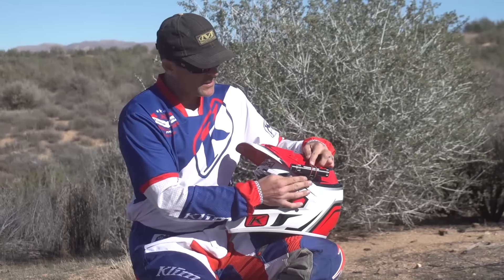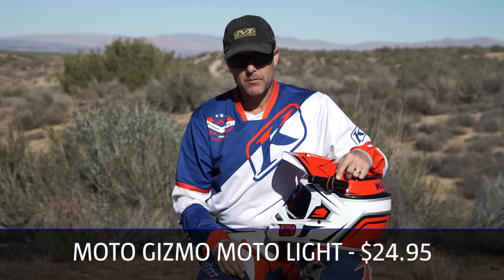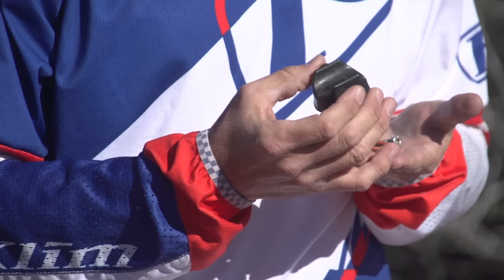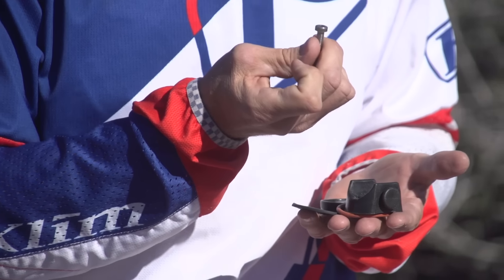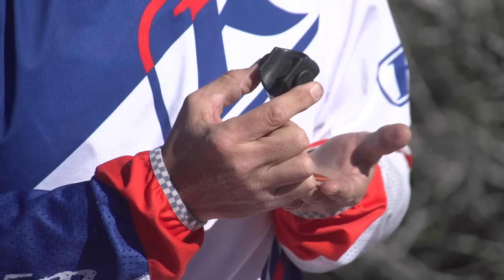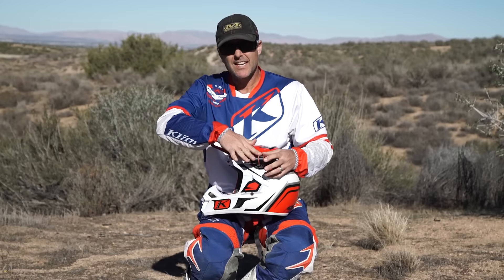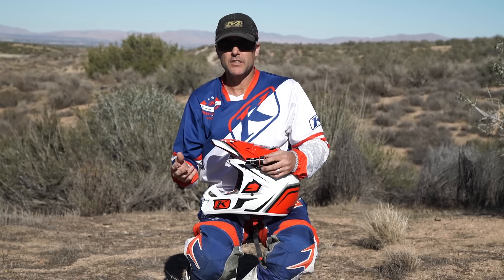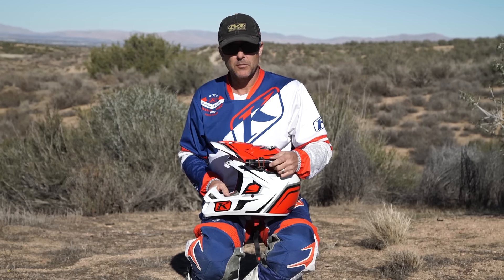Moto Gizmo Moto Light | DR Tested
The Motogizmo Moto Light is not really a light, but a mount to attach a 1” diameter flashlight to your helmet. This is a way to get a helmet light relatively cheaply, especially if you already have a flashlight that fits it. This is a cool thing to have in your tool bag for those rides when you don’t expect to need a helmet light, but then Murphy tags along for the ride and you’re out at night. It works good, but since the mount attaches with a bolt through one of your visor mounts, the light beam travels through your field of vision, which is not ideal, especially if there is dust or rain. The light will stay in place while you ride, but you need a quality flashlight that is up to the vibration and impacts. This is not a replacement for a true helmet light, but you should be carrying a flashlight in your pack anyway, and this is a lightweight and simple way to give yourself another option for riding home in the dark, or just as a hands-free light holder for trailside repairs. At $24.95 it’s not dirt cheap, but it works.